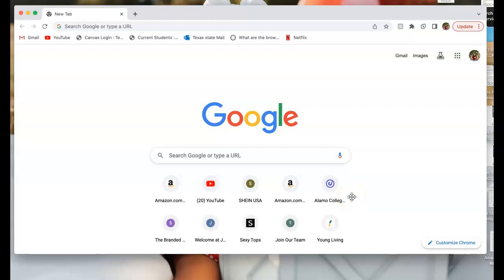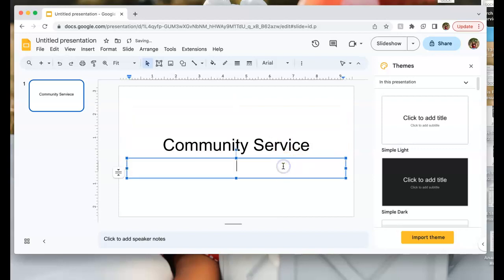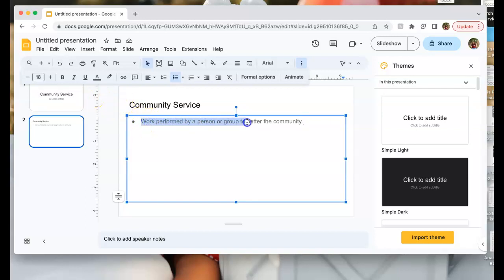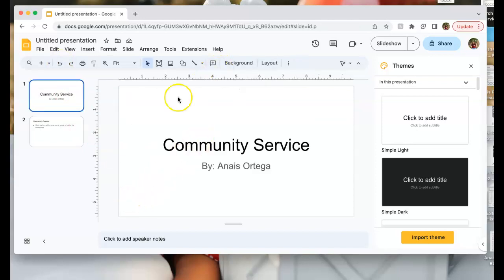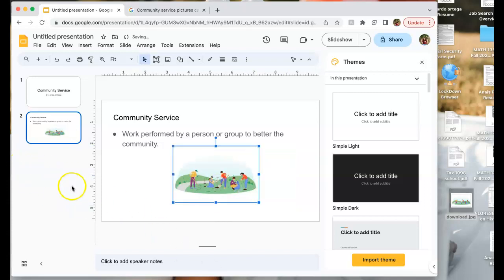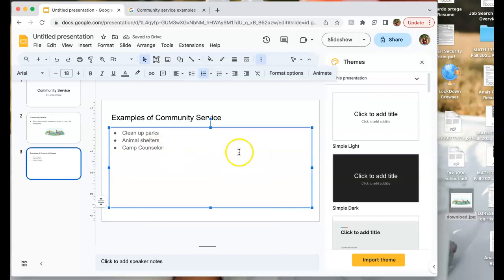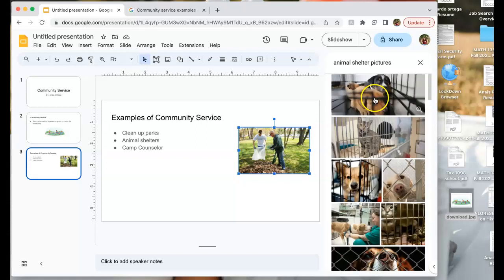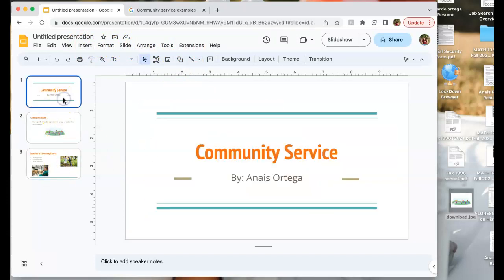Screencasting using Goggle Slides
Screencasting of How to use Goggle Slides Properly